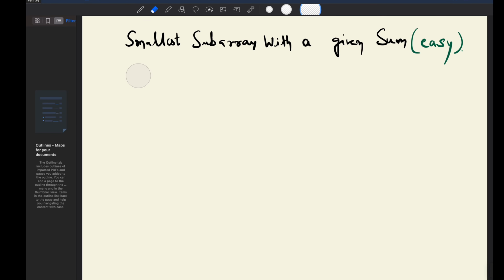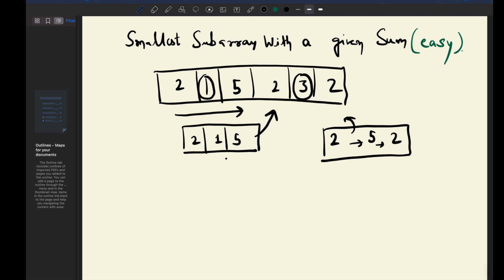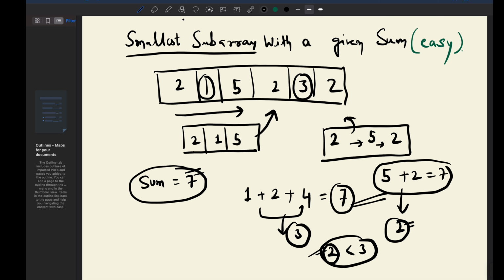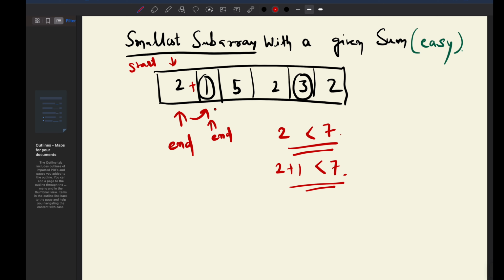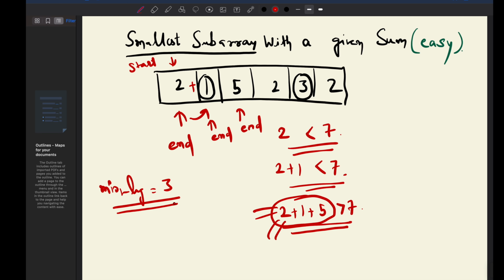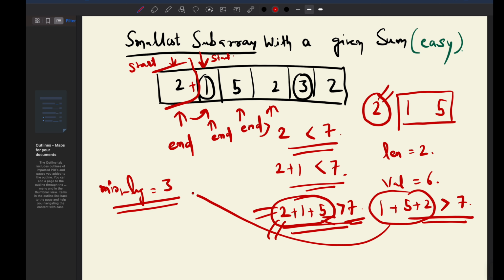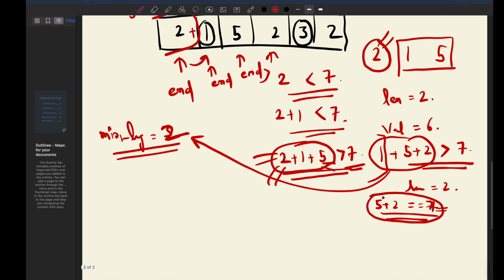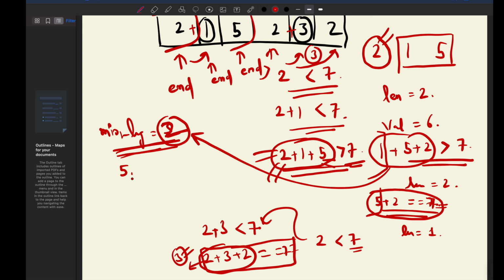smallest subarray with given sum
length of the smallest contiguous subarray whose sum is greater than or equal to ‘S’